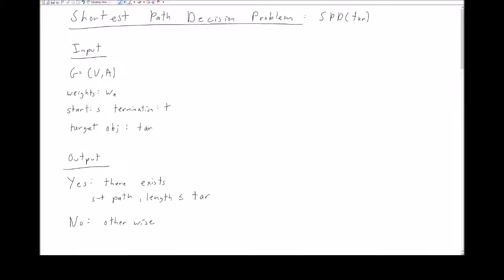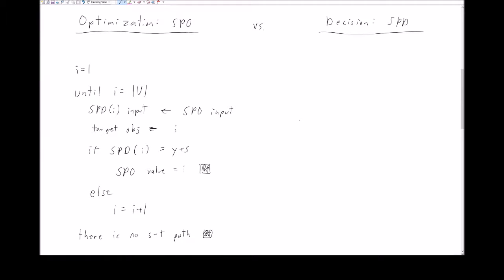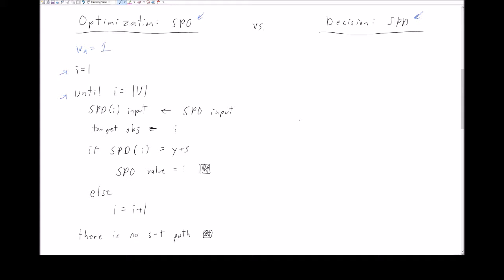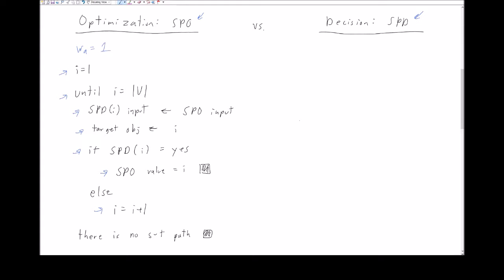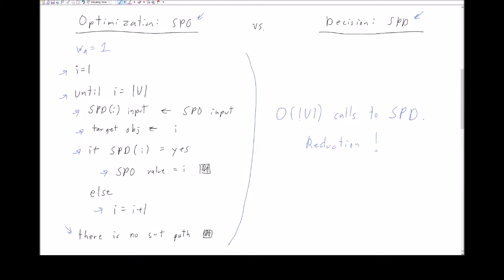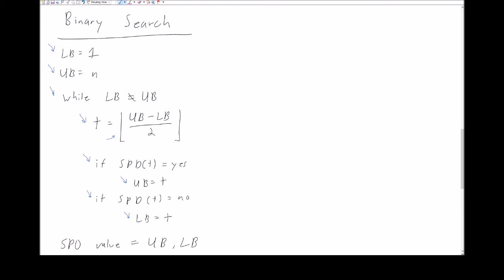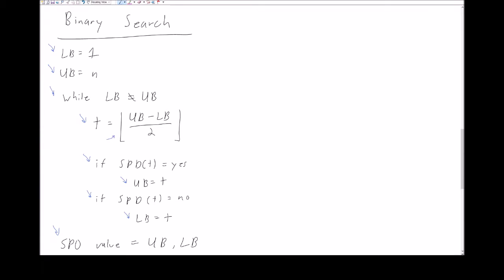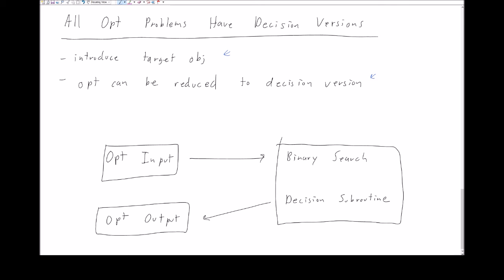7-2 Decision Vs Optimization